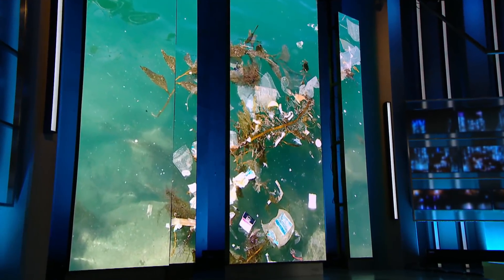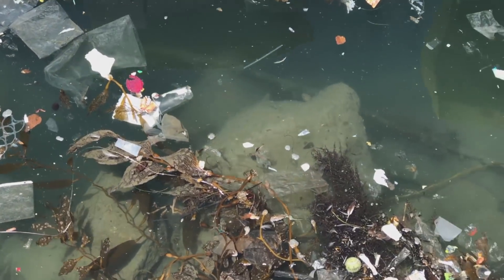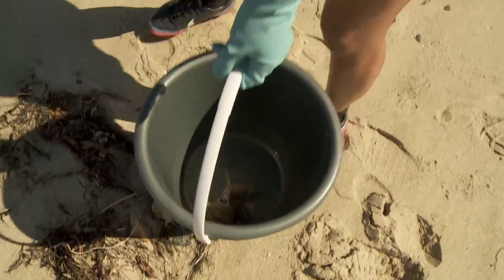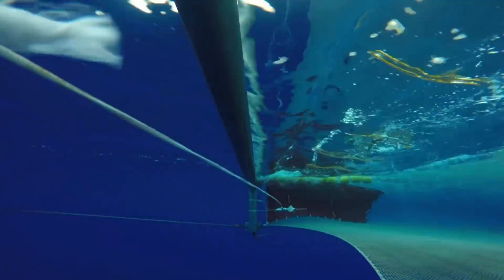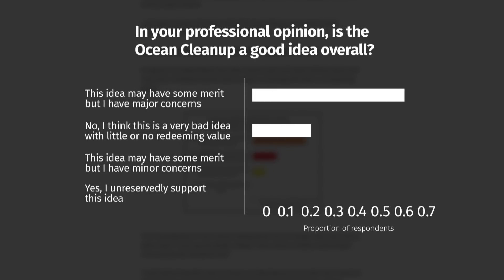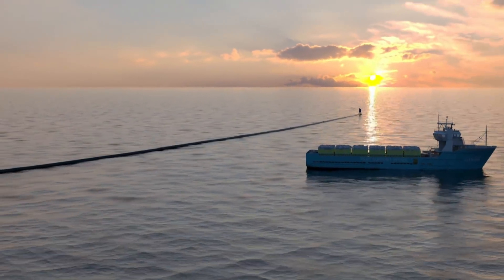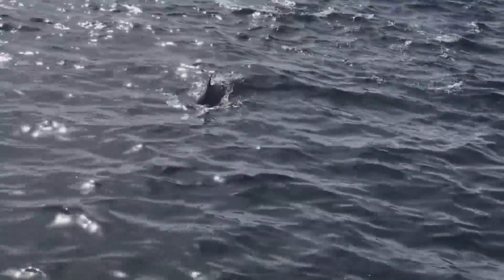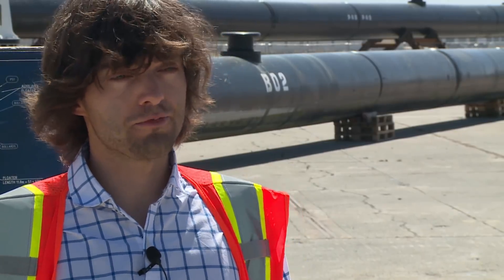Cleaning up the Great Pacific Garbage Patch | Dispatch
Cleaning up the Great Pacific Garbage Patch. A Dutch inventor with The Ocean Cleanup project has created a way to clean up plastic waste. CBC's Kim Brunhuber reports.